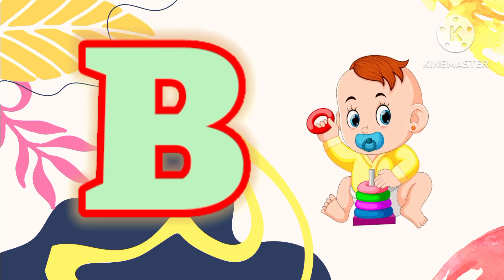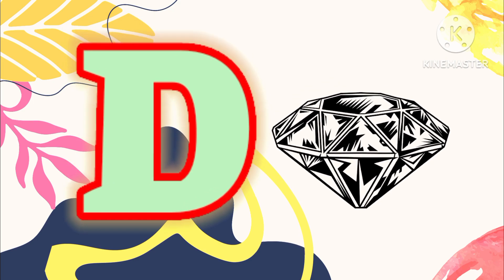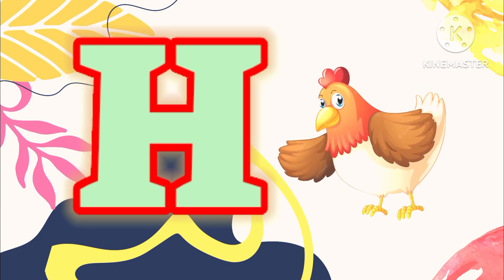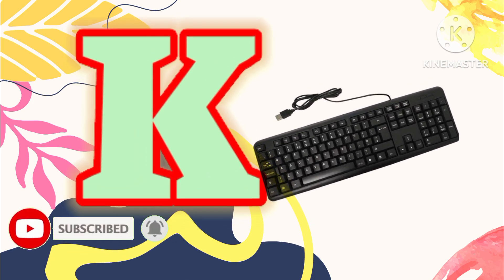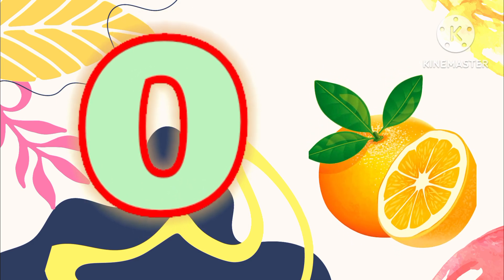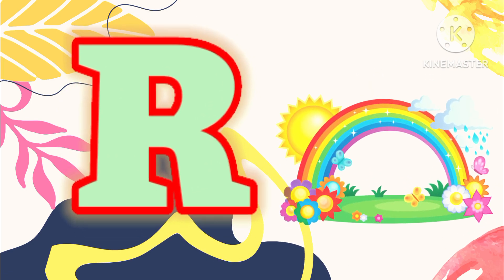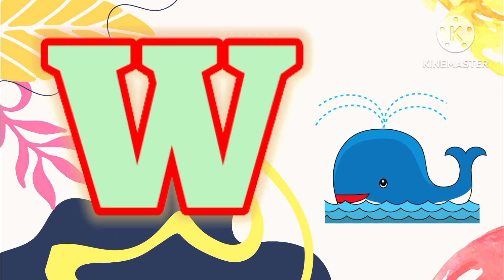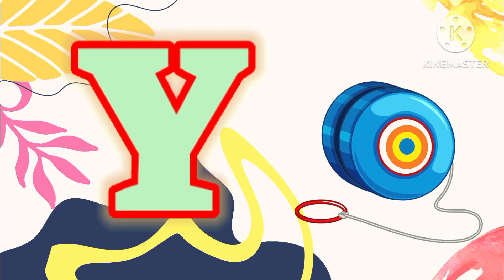A is for Apple,अ से अनार,Alphabets ABCD,phonics song,nursery rhymes, kids ABCD song,abcd,mumu kids